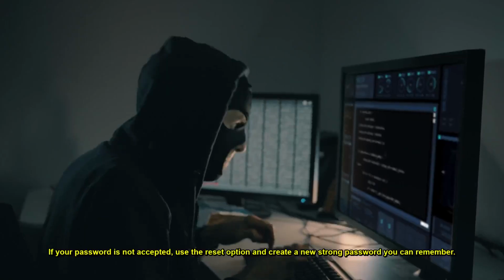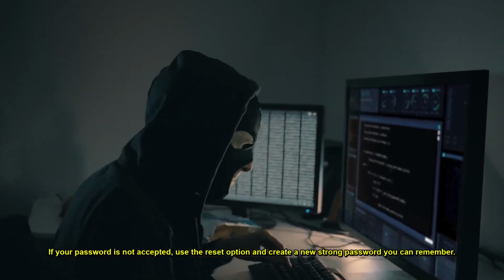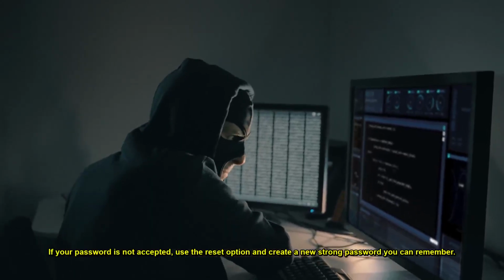How to update Mailchimp landing pages with SEO-friendly content - Easy Tutorial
In this easy-to-follow tutorial, we'll show you how to update your Mailchimp landing pages with SEO-friendly content to boost your online visibility and engagement. Learn the best practices for optimizing your landing pages, including keyword integration, content structuring, and effective call-to-actions. Whether you're a beginner or looking to refine your digital marketing skills, this guide will help you attract more visitors and convert them into customers.